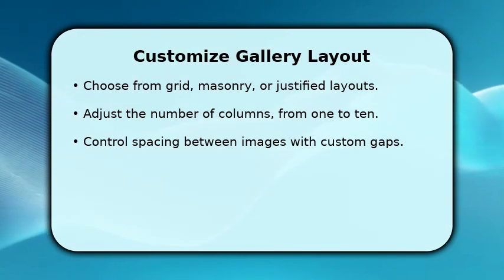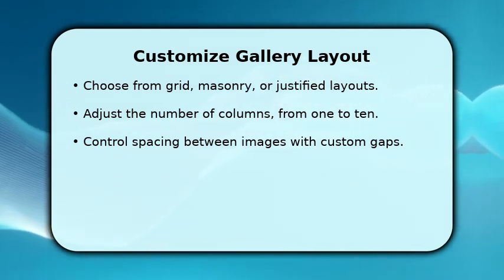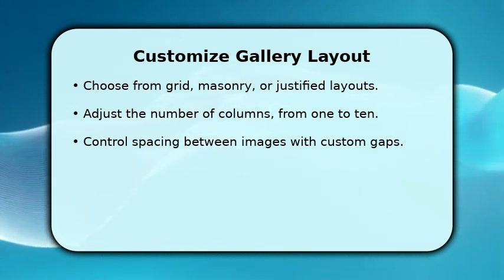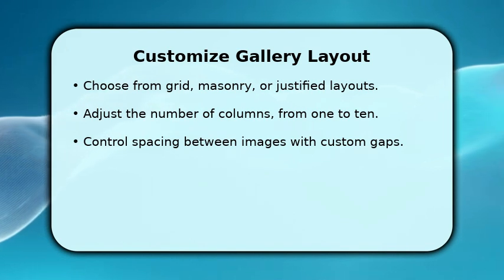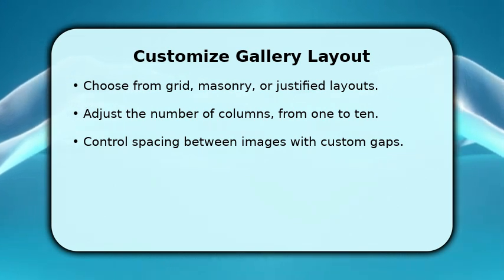How to Make Image Gallery in Elementor - Easy Guide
▸ (s) With Elementor's intuitive interface and powerful features, creating a professional-looking image gallery has never been easier. Our video tutorial covers everything from basic settings to advanced customization options, so you can create a unique and engaging visual experience for your website visitors.

elementor, image gallery, page builder, wordpress plugin, website design, gallery layout, customization, tutorial, easy guide, web development